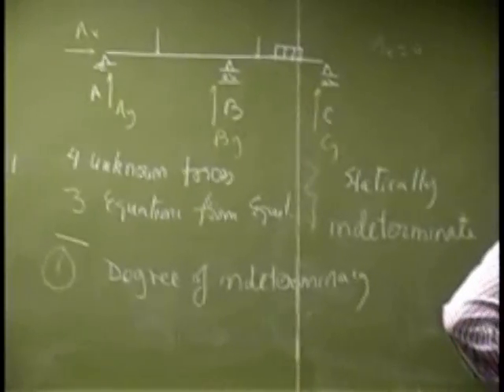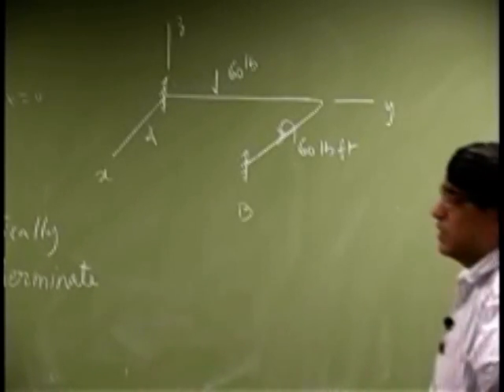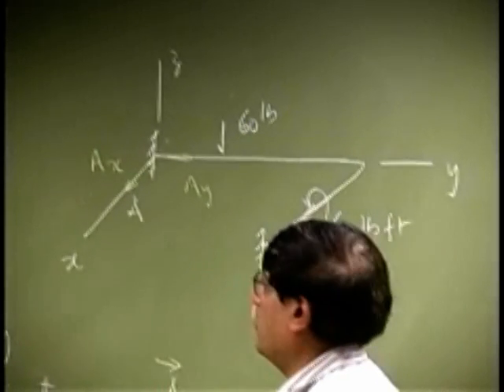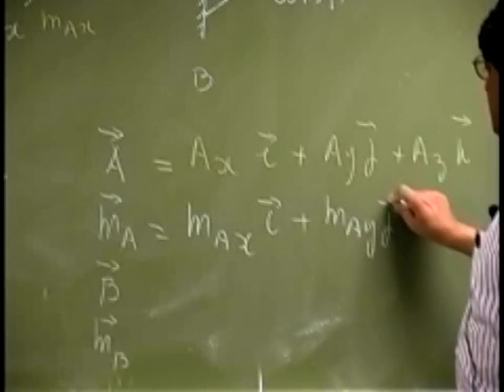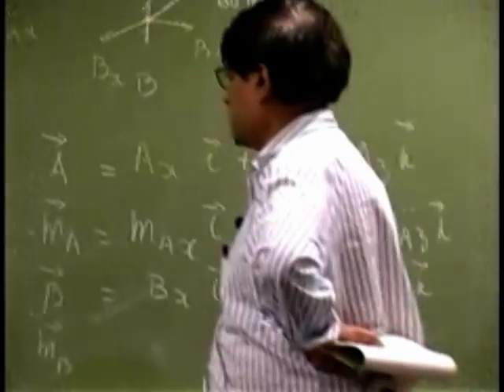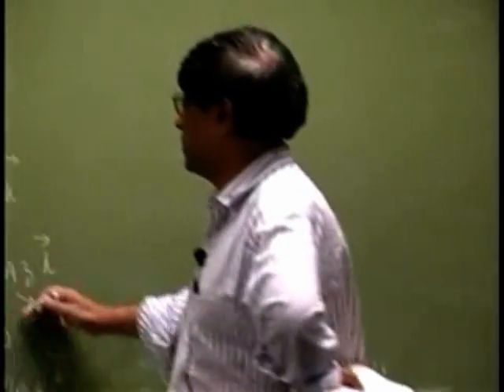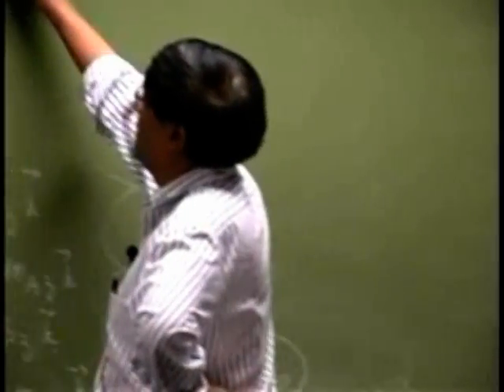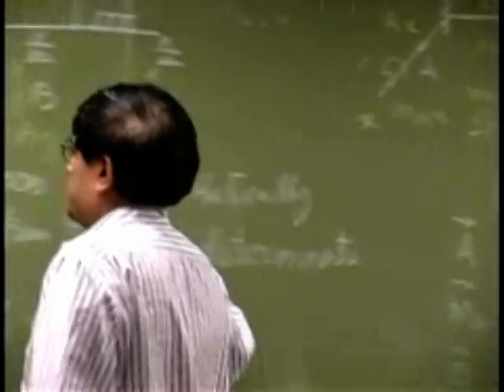Definition of Three Dimensional Statically Indeterminate Structure system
A Video showing the method to define three dimensional statically indeterminate structures